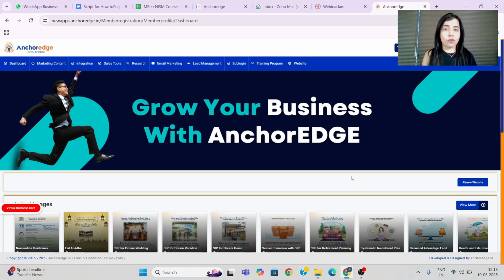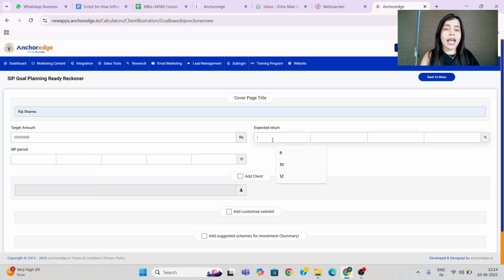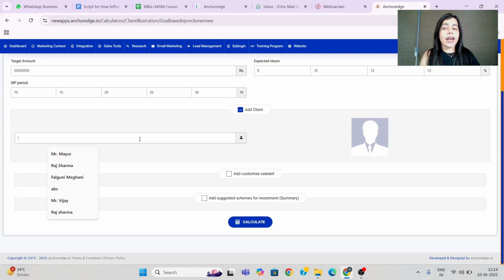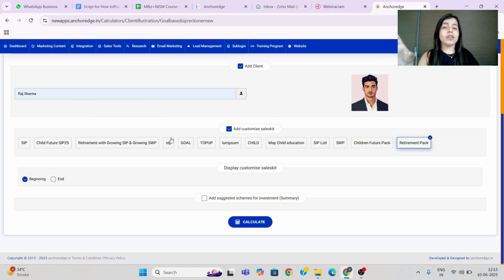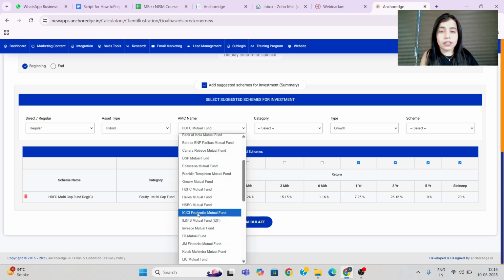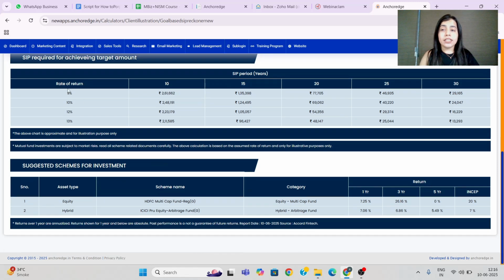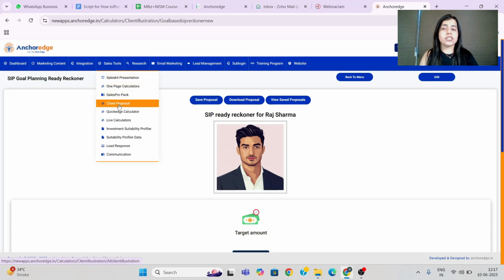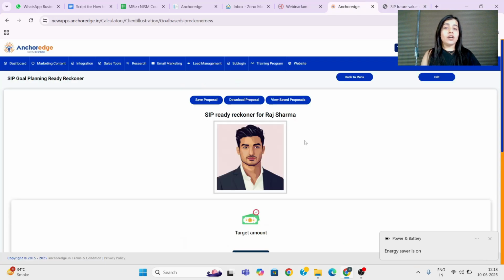SIP Goal Planning Ready Reckoner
Learn how to use "SIP Goal Planning Ready Reckoner" to create a proposal from AnchorEDGE Dashboard.